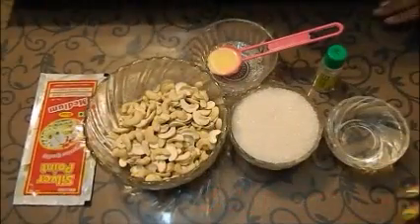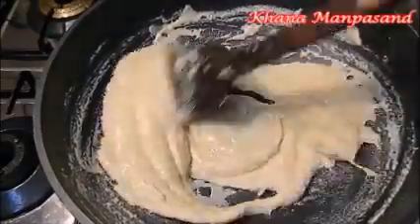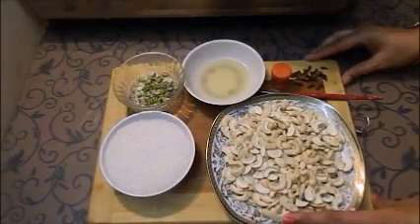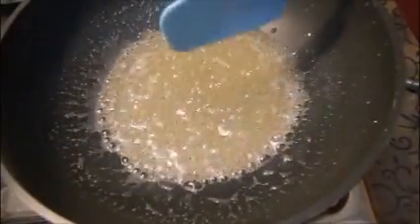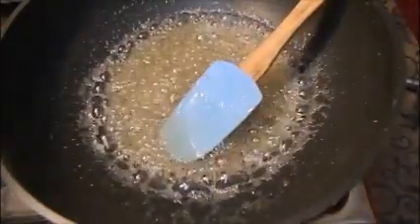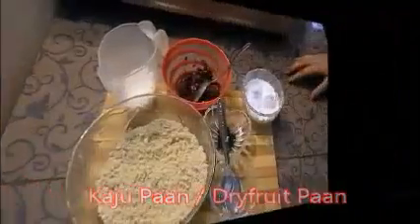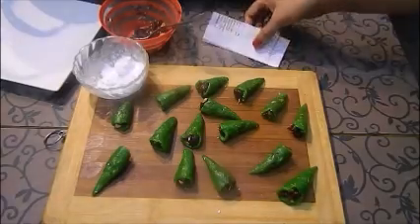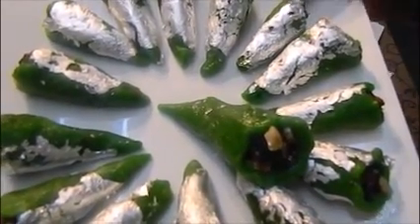Kaju Sweets, Kaju katli ,Kaju Apple , Kaju Paan, Diwali COMPILATION, Diwali Sweets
This is a compilation for Diwali ,here are three popular and unique recipess like KAJU PAAN, KAJU APPLE and KAJU KATLI for my viewers.HAPPY RakhI !